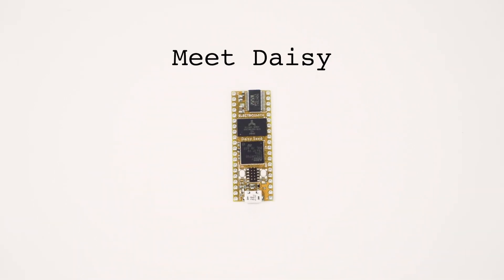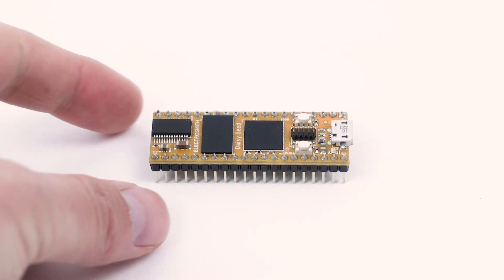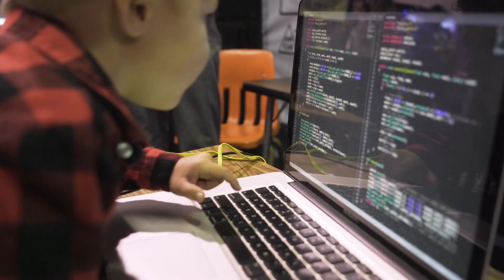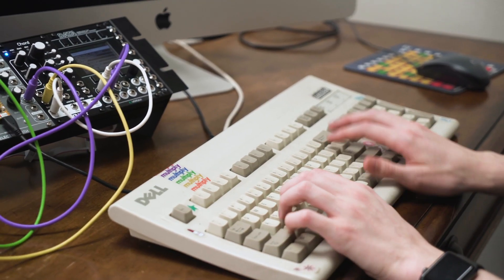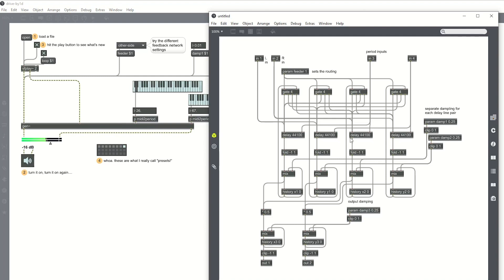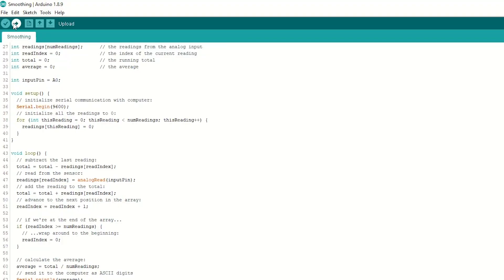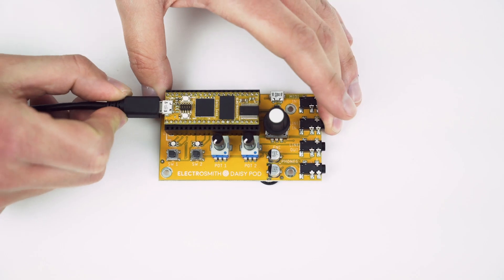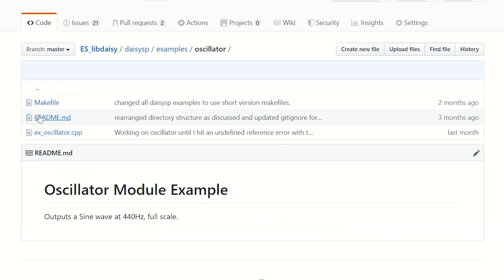Meet Daisy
Daisy is an embedded platform for music. It features everything you need for creating high fidelity audio hardware devices.

Just plug in a USB cable and start making sound! No soldering required.
Let's teach computers how to sing!